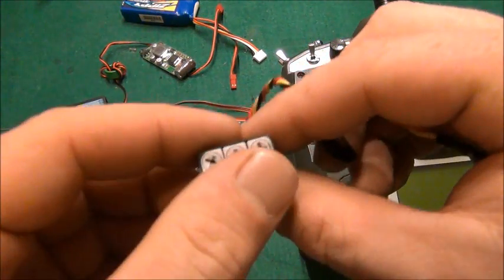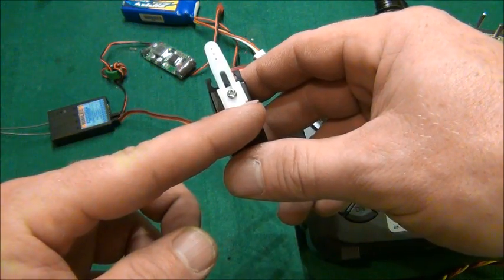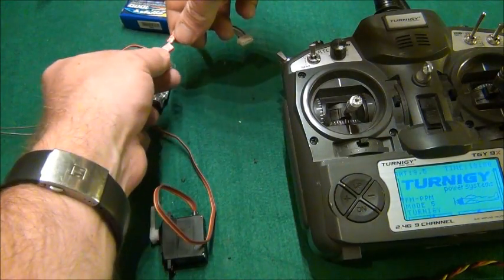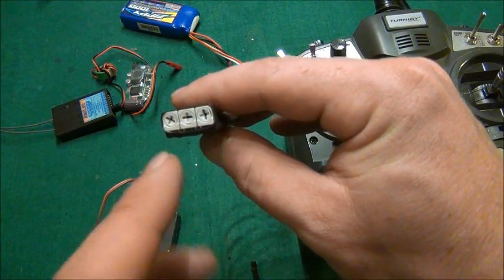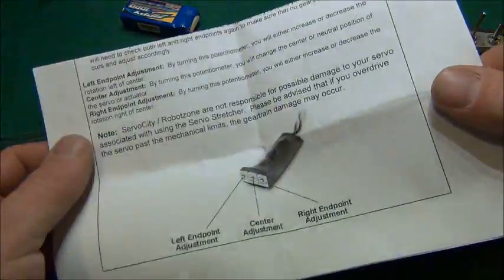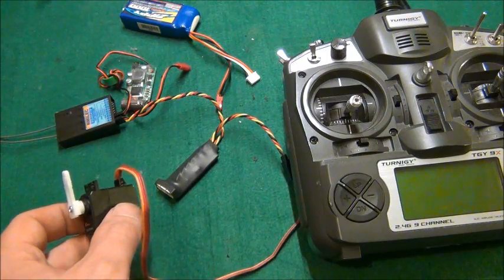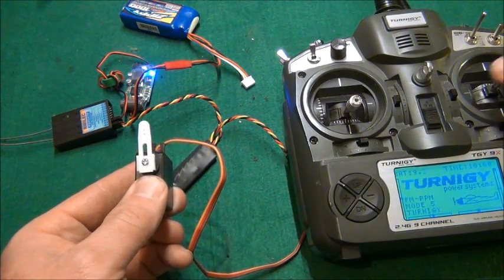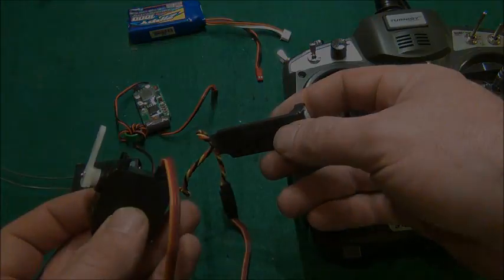FPV Must have: 180 degree SERVO STRETCHER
This is a Great Ad on to any PAN TILT FPV system.
Using Cheap or Expensive 60 degree servos, You can easily Extend the Endpoints to 90 degrees on EACH the left and right of center. This servo stretcher makes most 60 degree servos 180 degrees. Saves money, and time .You can easily adjust the end points and center point from the unit itself instead of wasting time with radio endpoint adjustment. Available from servo City for only $19.99